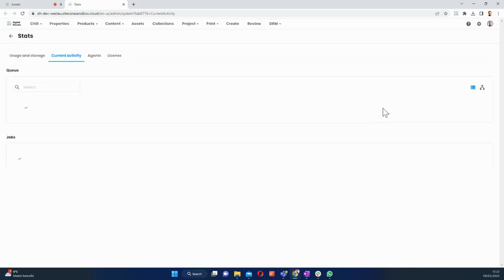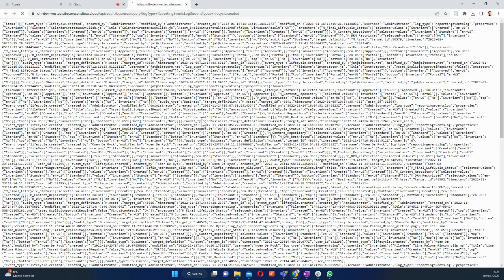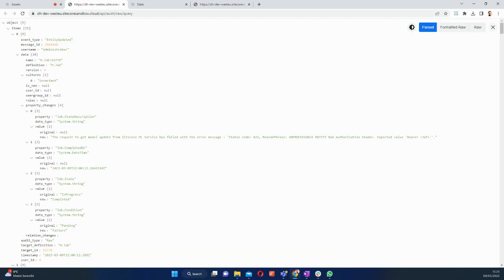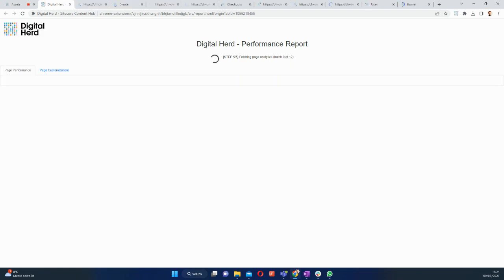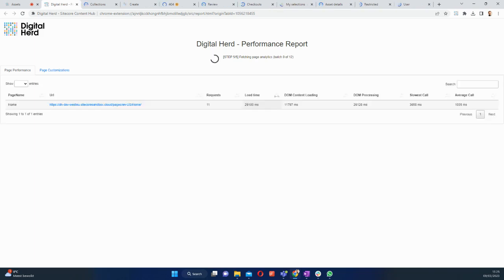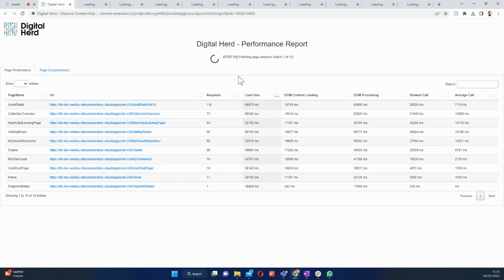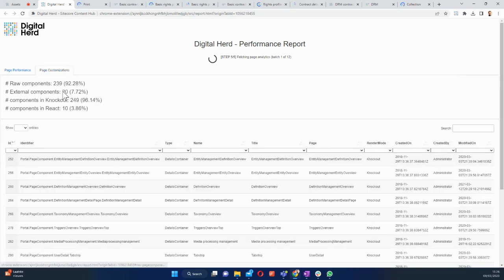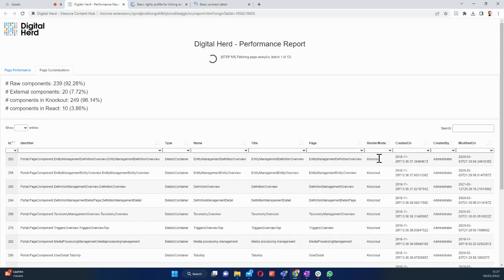Digital Herd Chrome Extension for Sitecore Content Hub - episode 3/3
This is our last video demonstrating our Digital Herd Chrome extension for the Sitecore Content Hub. In this episode, we'll review the last panel, "Analytics" mainly focusing on the performance report.